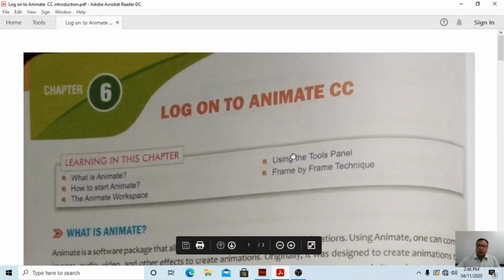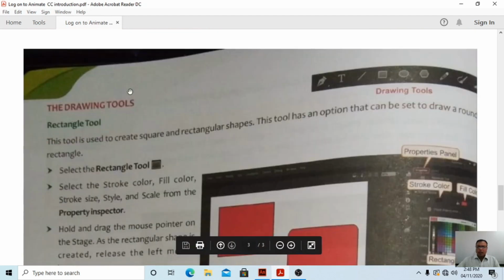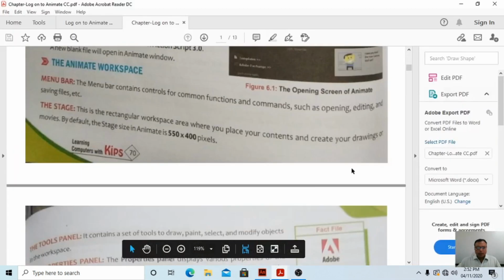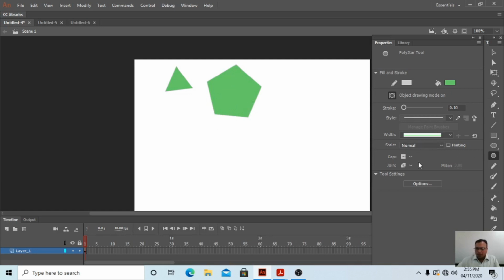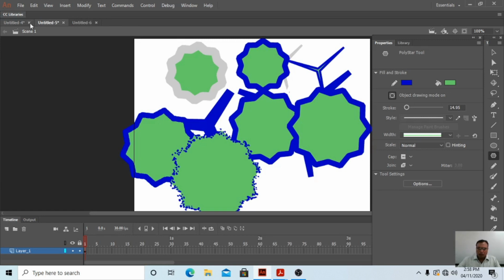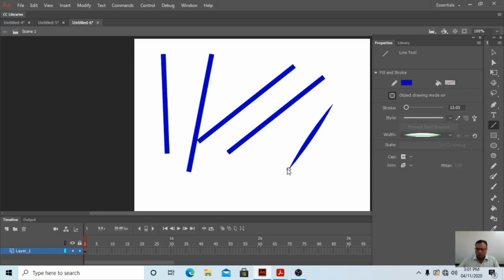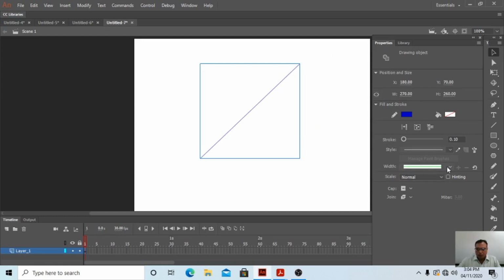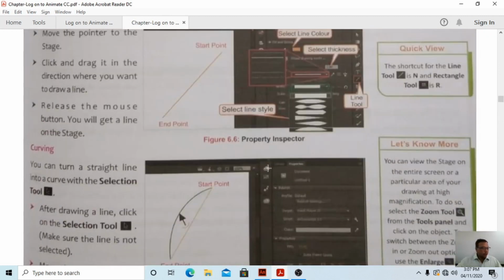VI_Computer Science_Log on to Animate CC